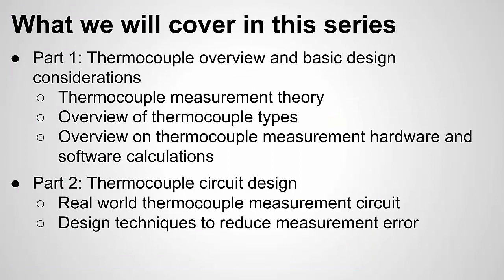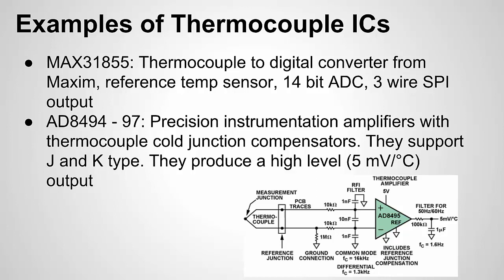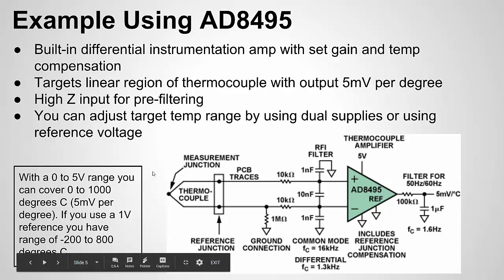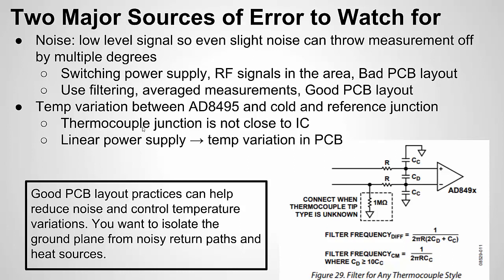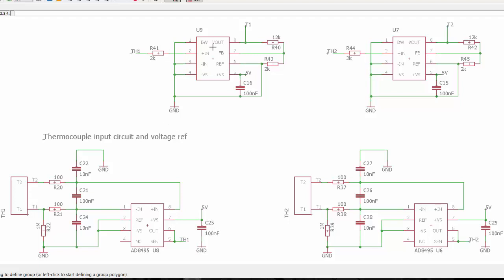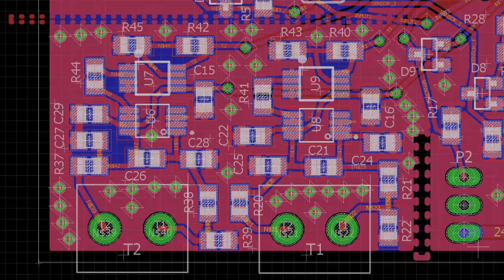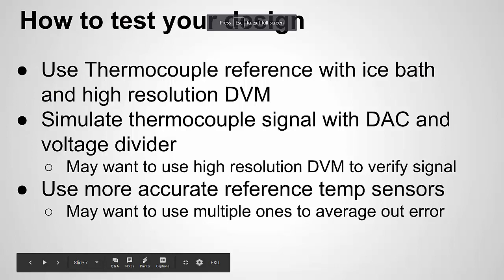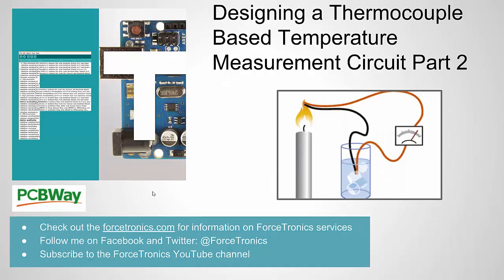Designing a Thermocouple Based Temperature Measurement Circuit Part 2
In this series we look at how to design a Thermocouple temperature measurement circuit. In part 2 we look at a real world example of a Thermocouple J Type circuit design and discuss some of the common sources of error and how to avoid them